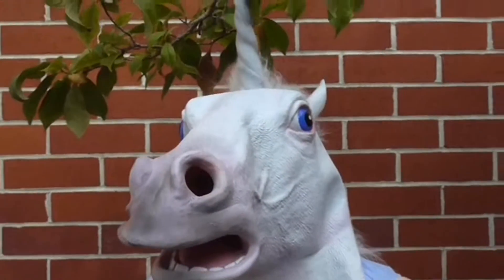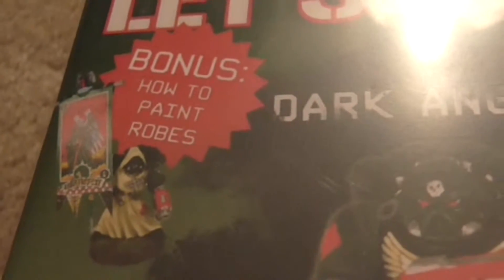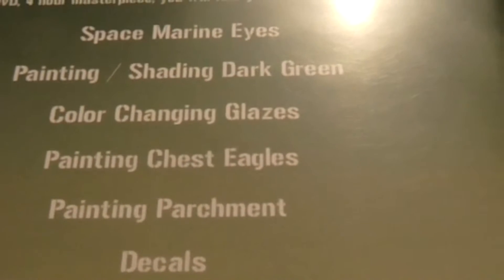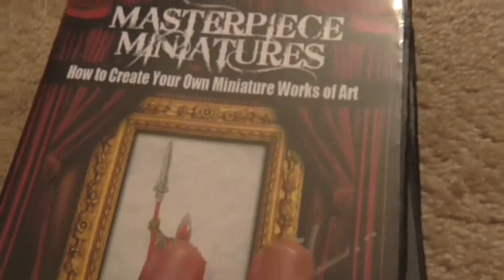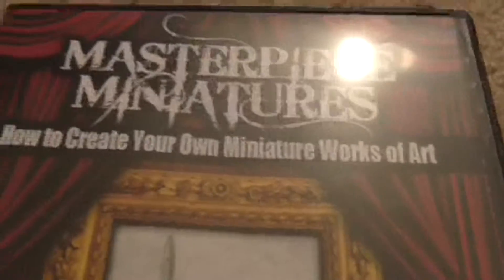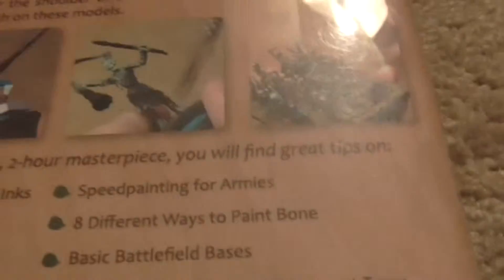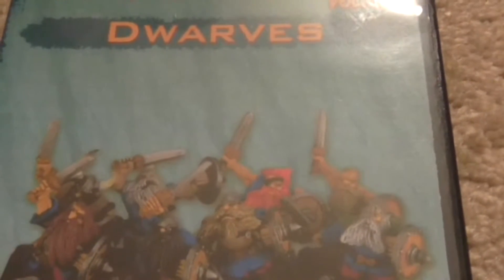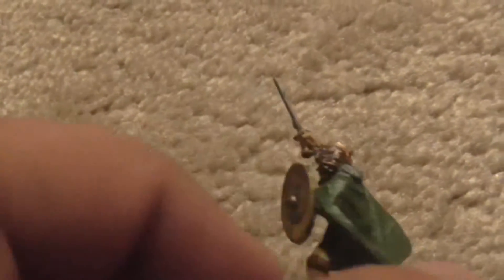AG Productions Let's Paint Instructional DVDs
I'm going to showeth  some of AG Production's Let's Paint DVDs. This is less a review as me talking about what I like about the series. Hopefully, they will do a DVD about painting horseflesh.

Here is where the DVDs can be ordered   www,agpminis.com